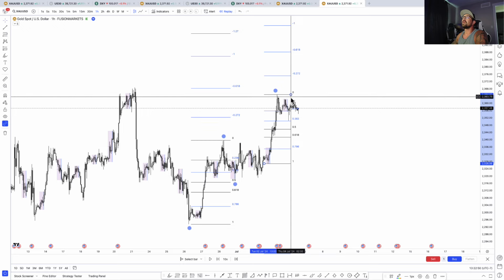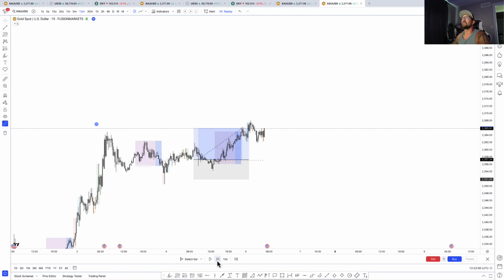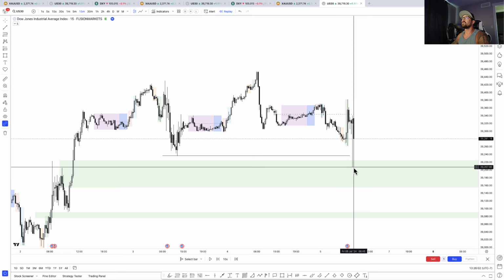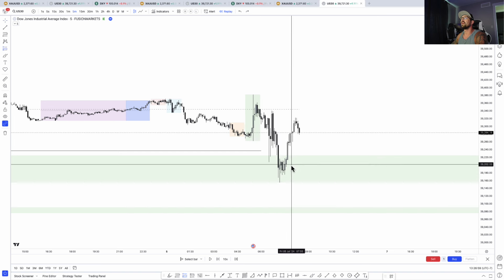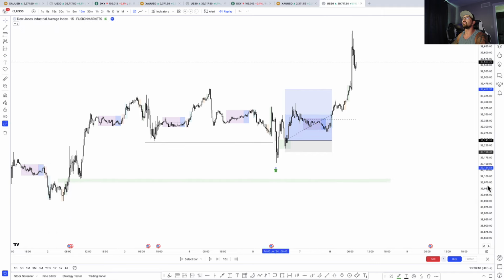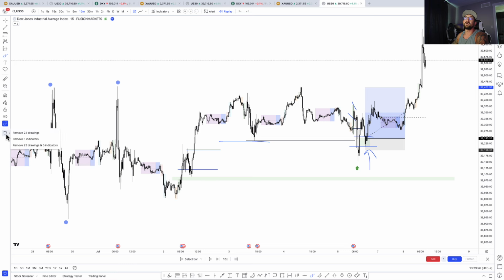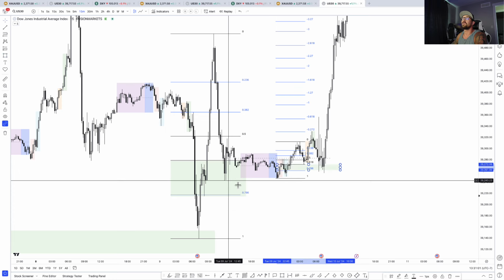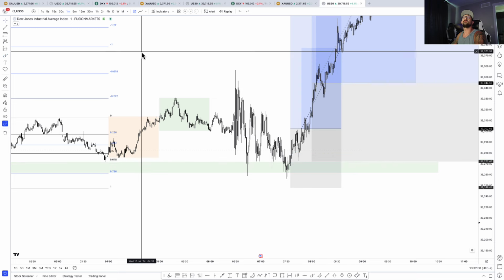Precision Elite 2024 - Liquidity & Inducement Trades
4 Trade examples from this past week using the Precision Elite 2024 System.

We've put out a simplified course for you guys. Check out if you want a system that actually works.